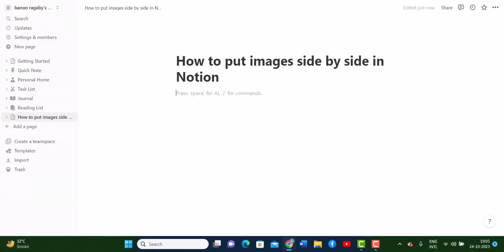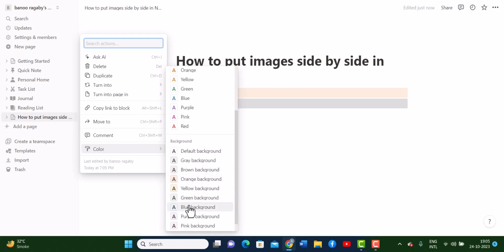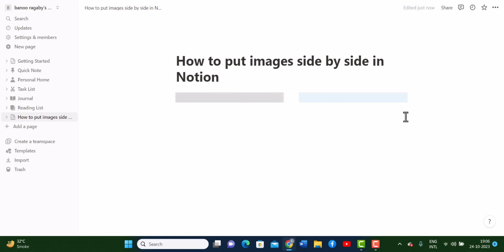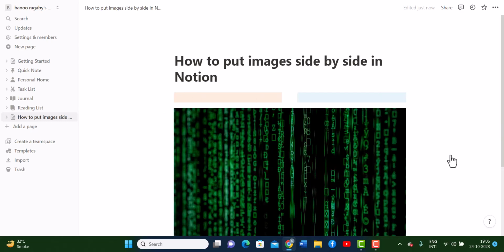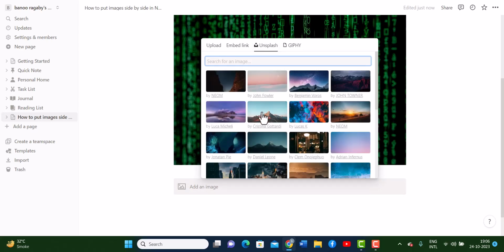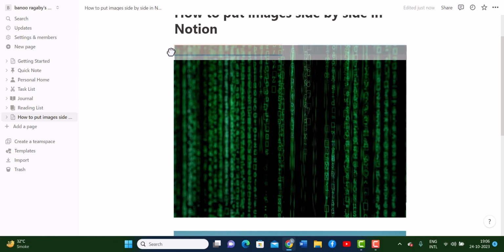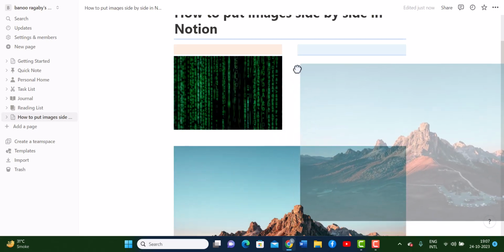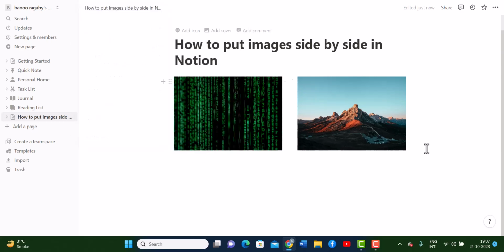How to Add images side by side in Notion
If you are looking for a video about How to Add images side by side in Notion, here it is!